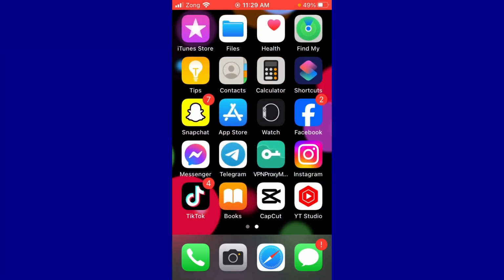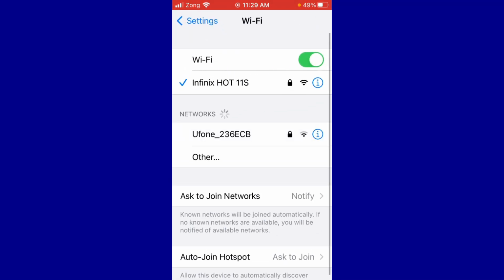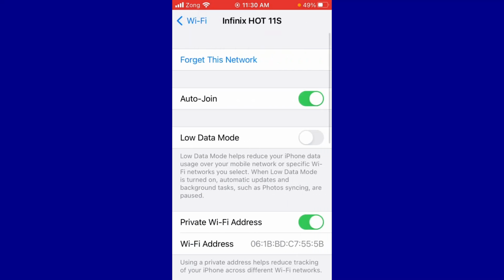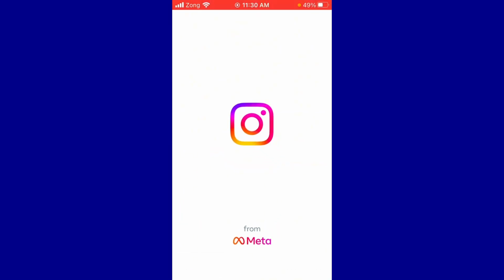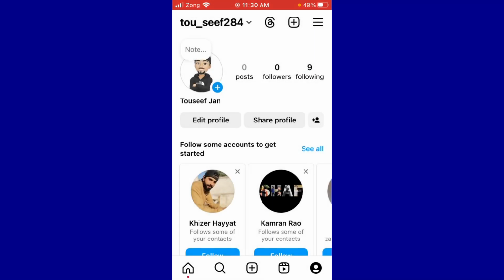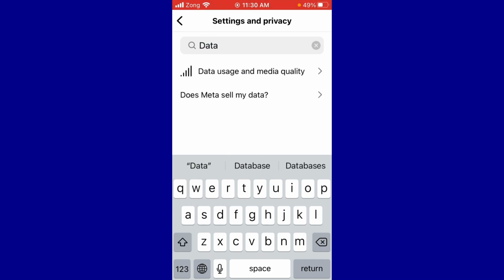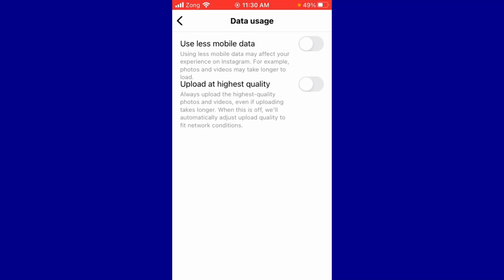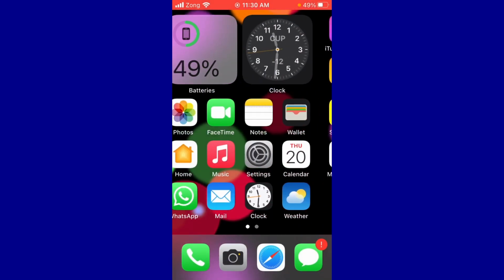How to fix Instagram "blurry Photos, Reels and Stories" in iPhone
Welcome friends in today's tutorial I will tell you if Instagram facing the issue in iPhone that "Instagram content is blurry" then I will help you how can you fix this problem if after watching my video your problem will be fixed so subscribe my channel and hit on bell icon thanks!